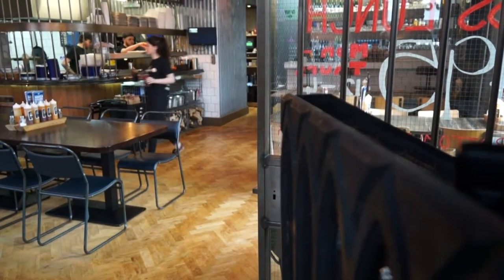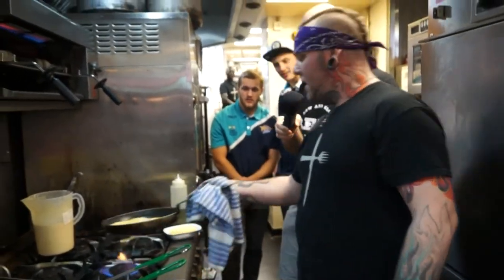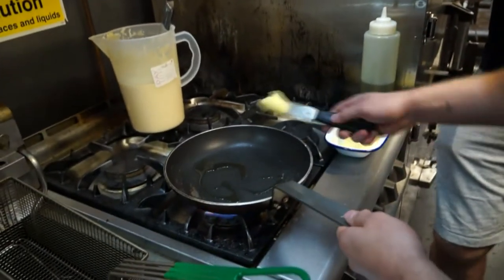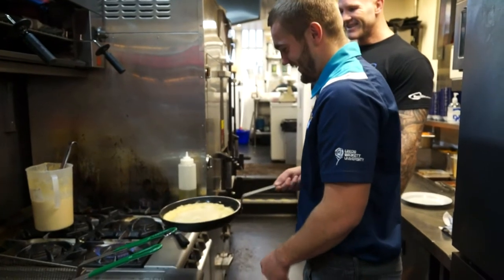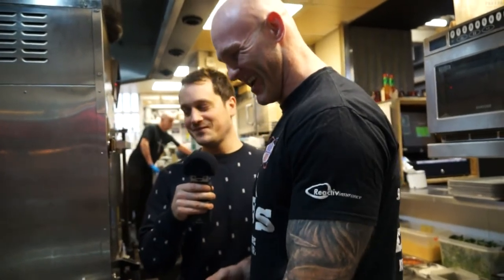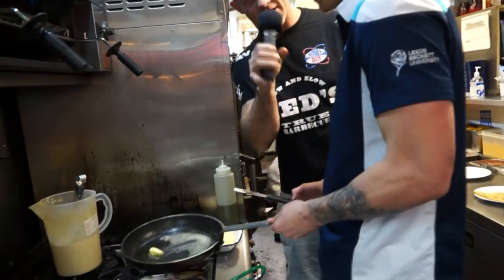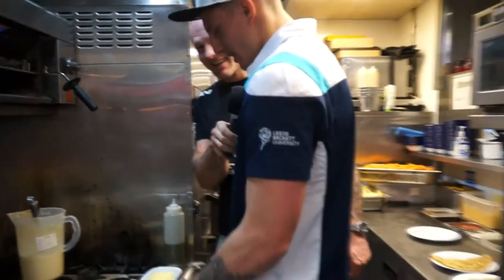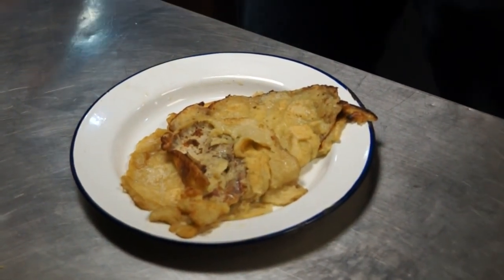The perfect pancake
Massive Tosser Keith Senior meets two of Leeds Rhinos future stars Liam Sutcliffe and Robbie Ward to talk about the next generation at the Rhinos.